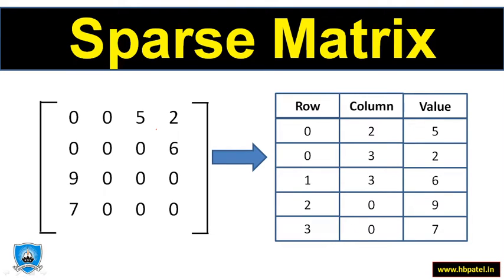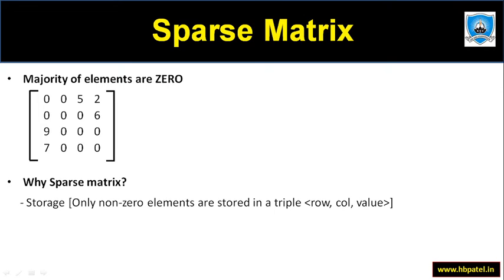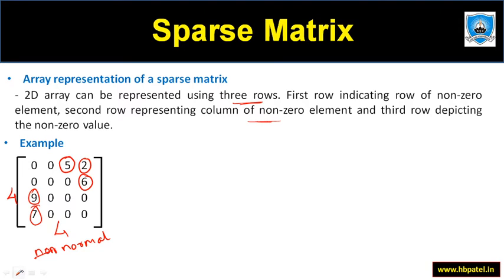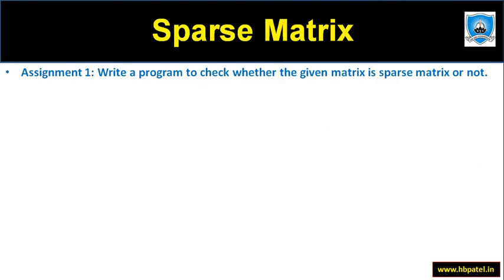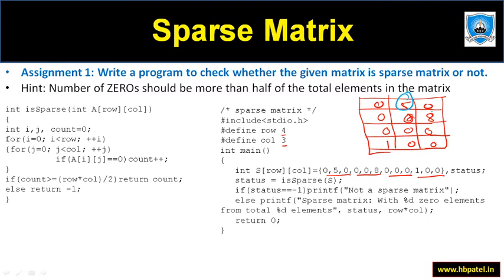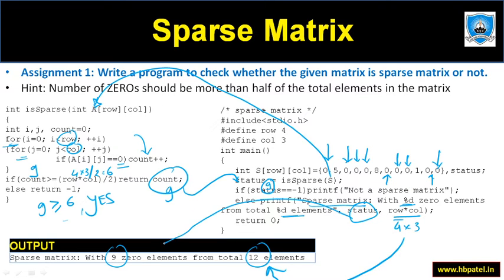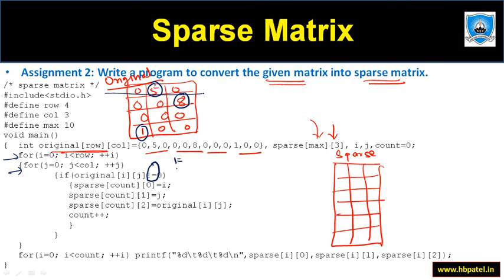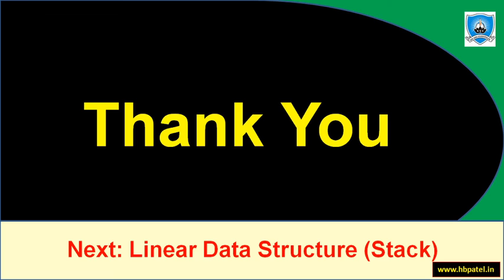Sparse Matrix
Data Structure
Algorithms
Insertion
Deletion
Traversal
Types of Data structures
primitive
non-primitive
Stack
Polish Notation Expression
Reverse Polish Expression
Recursion
Tower of Hanoi
Queue
Circular Queue
Priority Queue
Priority Queue
Double Ended Queue
Linked List
LIFO
FIFO
FCFS
Tree
Graph
Preorder
Postorder
Inorder
Threaded binary tree
Binary search trees,
balanced tree
AVL trees
2-3 trees
Height Balanced
Weight Balance
B-tree
Breadth First Search
BFS
Depth First Search
DFS
Spanning Trees
Shortest path
Minimal spanning tree
Sorting
Searching
Insertion Sort
Bubble sort
Selection sort
Quick Sort
Merge Sort
Heap Sort
Linear Search
Binary Search
Hashing
Symbol table
Hashing Functions
Collision-Resolution Technique
File Structures
records
files
Sequential
Indexed
Relative
RandomFile
Indexing
Multi-Key file organization
access methods